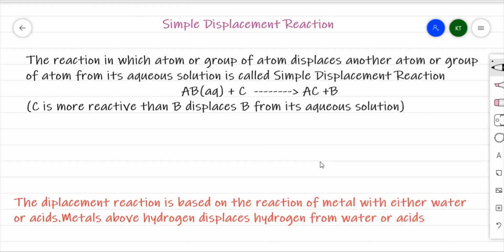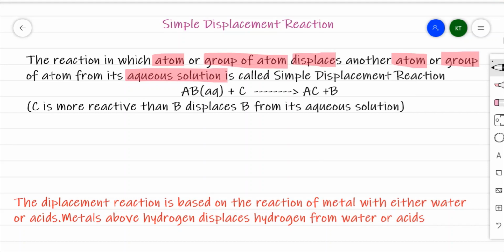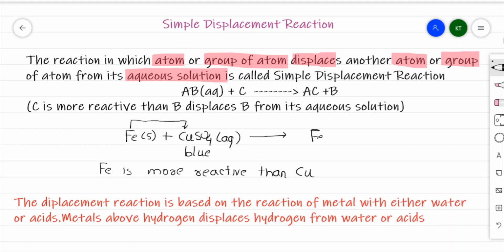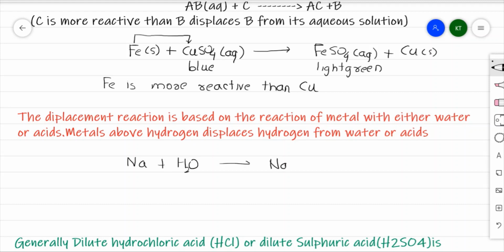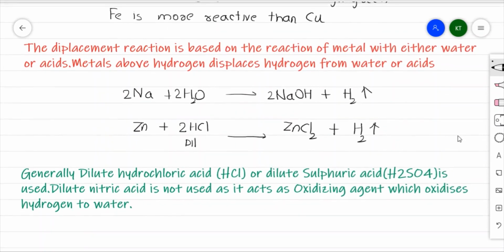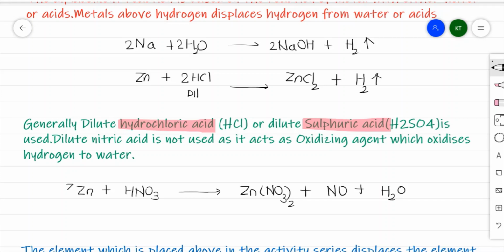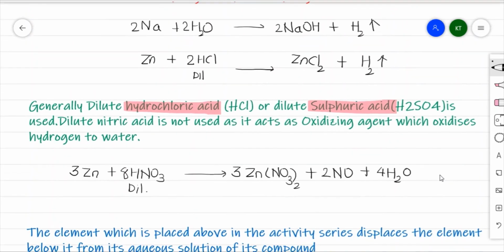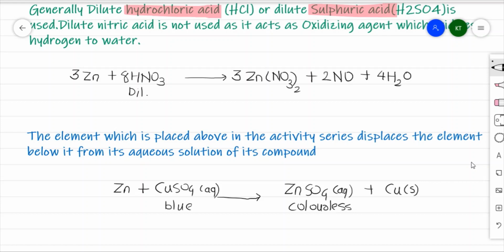Introduction To Simple Displacement Reaction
This video deals with the introduction to Simple Displacement Reaction .In this video we will study about what is displacement Reaction and and how it is carried out.
It deals with the contents of ICSE Chemistry Class 9 -Chapter -2-Chemical Reactions and Chemical Changes